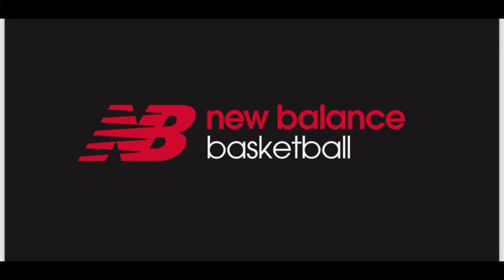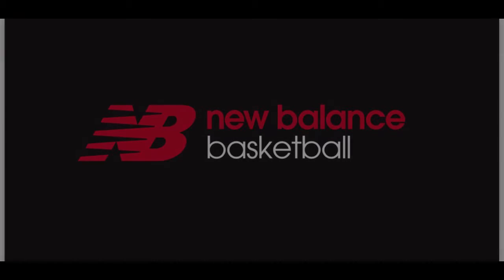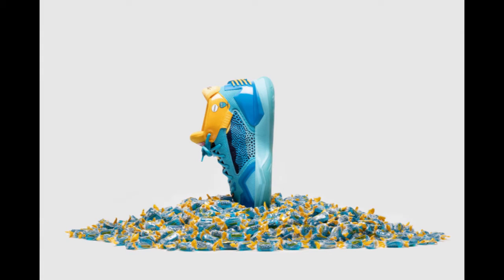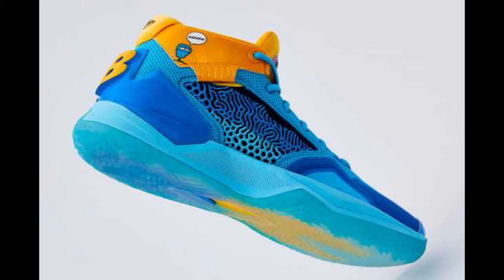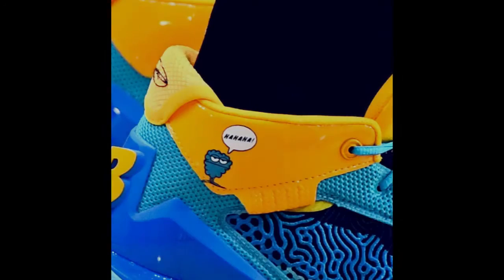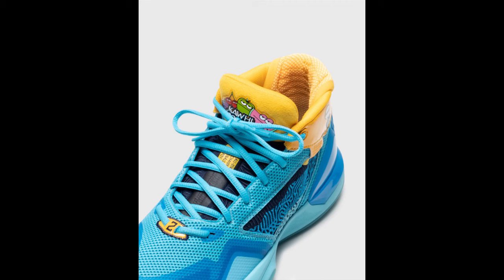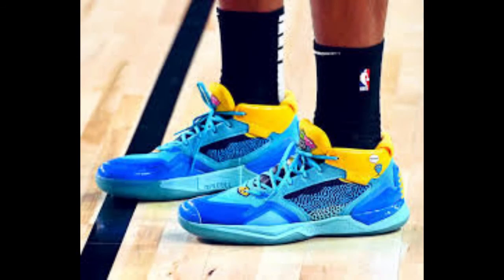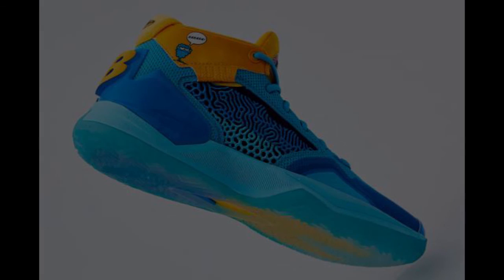New Balance "Blue Jolly Rancher" Shoe? Hmmm?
In this video I discuss the new Kawhi shoe and its new theme--jolly rancher! I have been critical in the past of this brand but is this new color going to change consumers minds about the shoe brand overall?